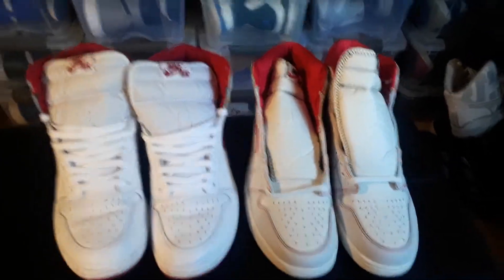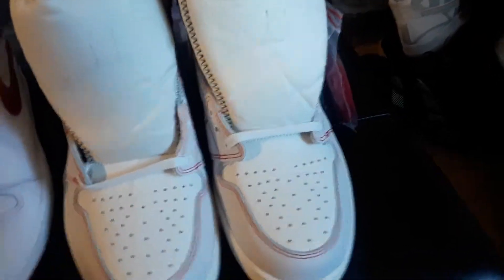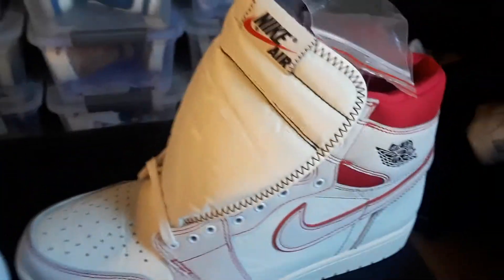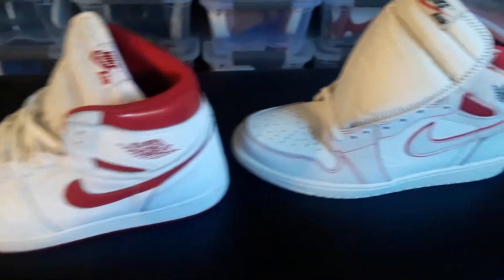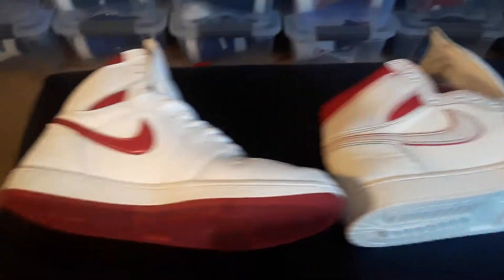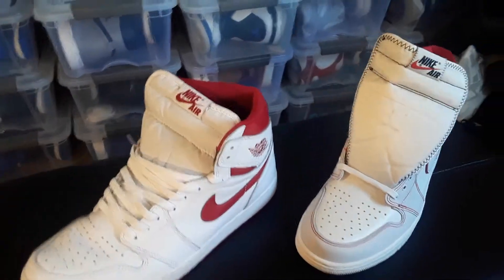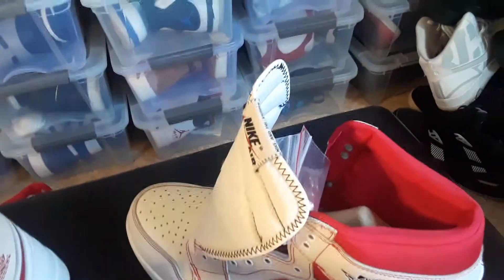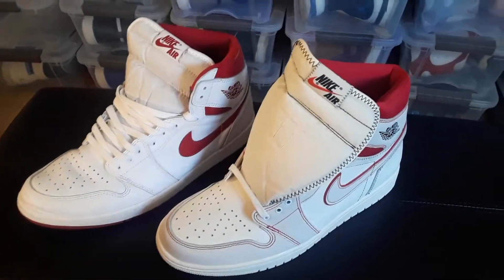Jordan 1's Phantom Comparison To the Metallic Red